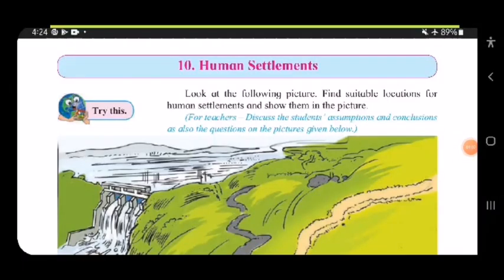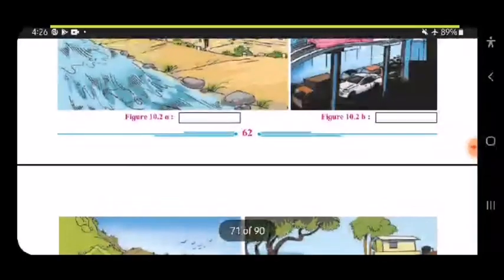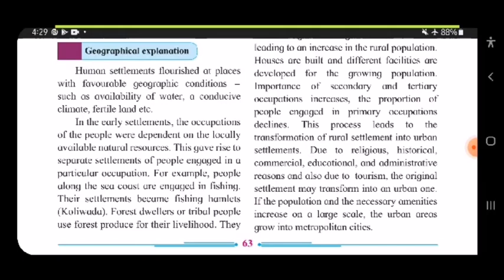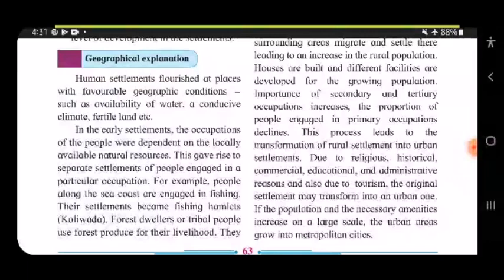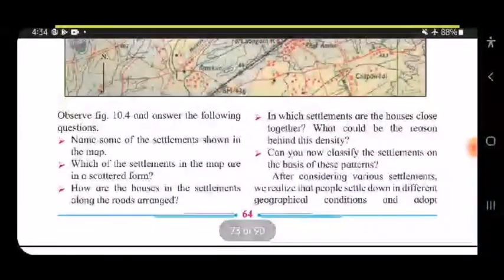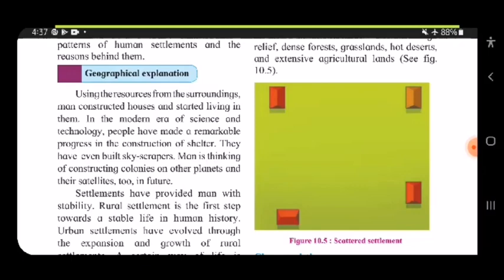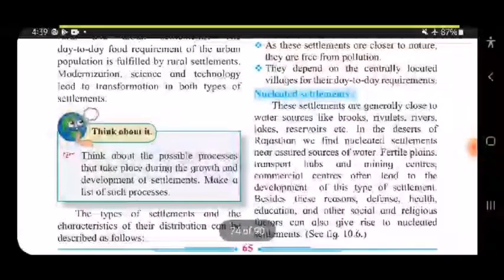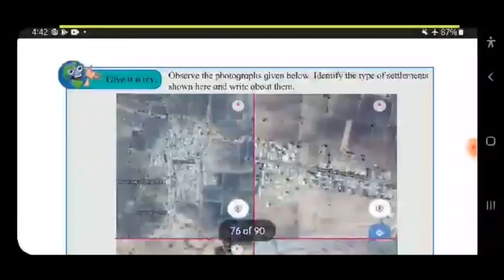Std VII (Class 7) / Maharashtra Board / Geography / Human Settlements